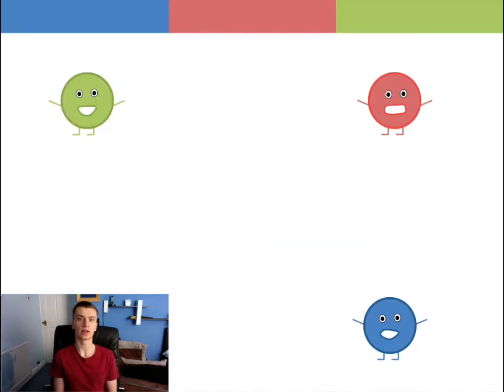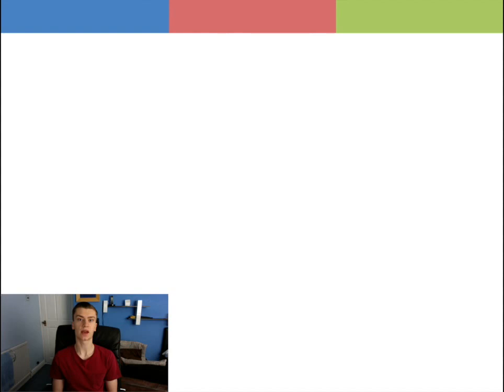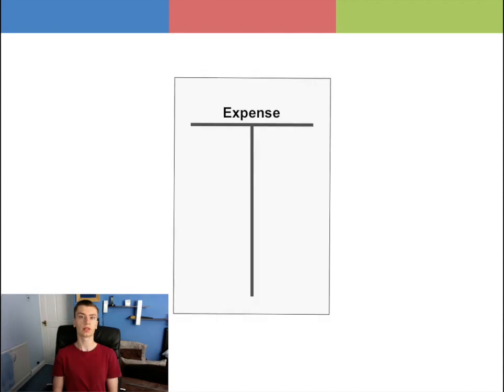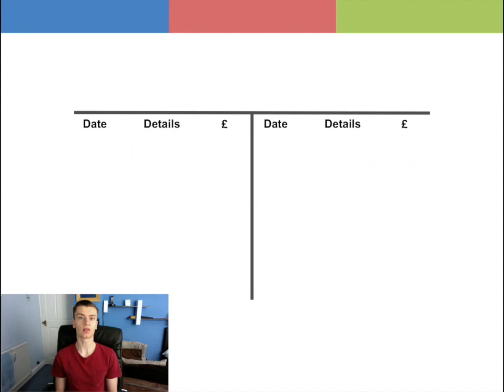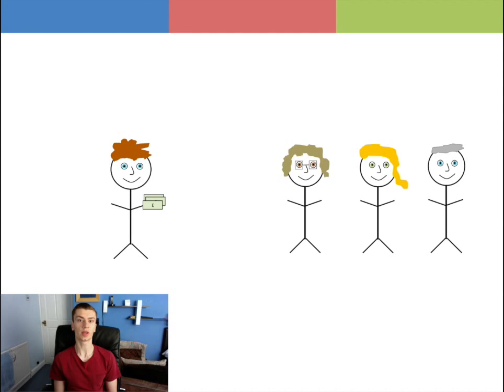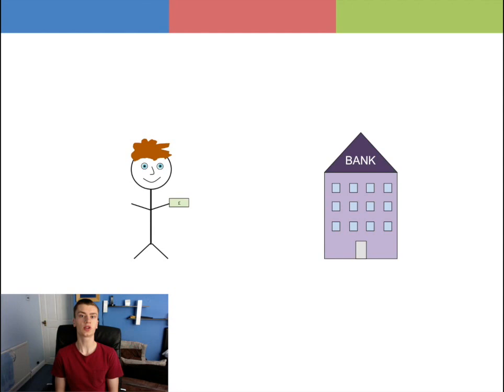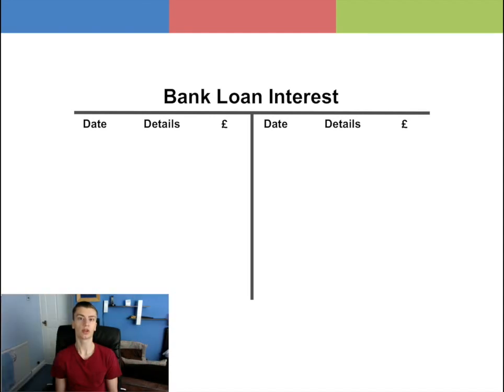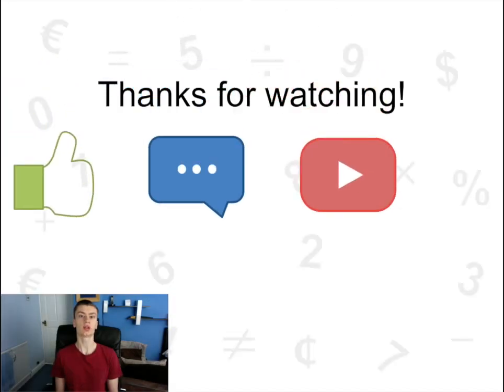How to record an Expense?